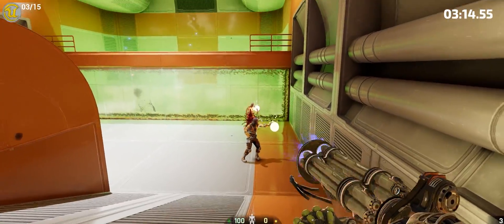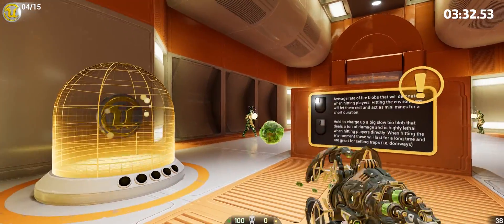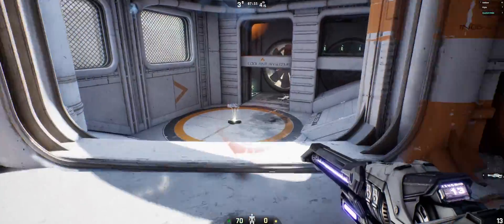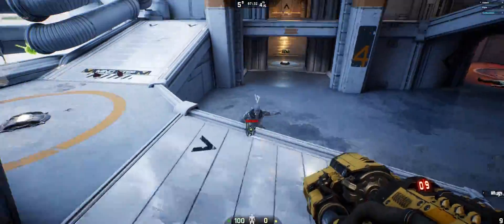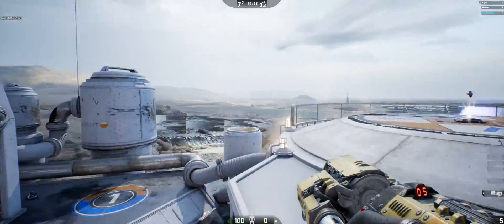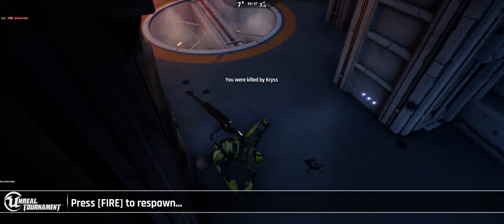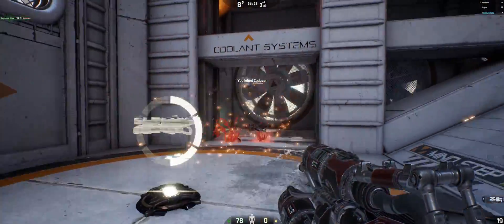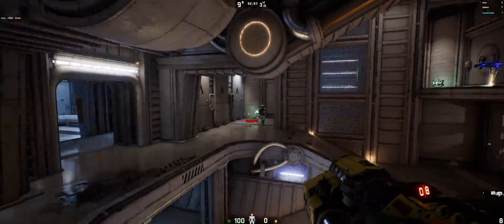Unreal Tournament 4 | Alpha | 21:9 Review [2560x1080/60fps/Ultrawide]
A look at the Unreal Tournament 4 Alpha at 21:9

Mod:
To get the launcher to work
Go to the launcher .exe file location, mine is under

C:\ProgramData\Microsoft\Windows\Start Menu\Programs

then right click on the epic games launcher, click properties, then in the 'target' line the following test should already be there

"C:\Program Files\Epic Games\Launcher\Portal\Binaries\Win64\EpicGamesLauncher.exe"

you want to go to the end of this, and after the final quotation mark, click space once, then paste in the following

-http=wininet

Make sure you only have one space between the original text and the new bit you just added. Then click OK and boom you can launch the launcher with no issues :)